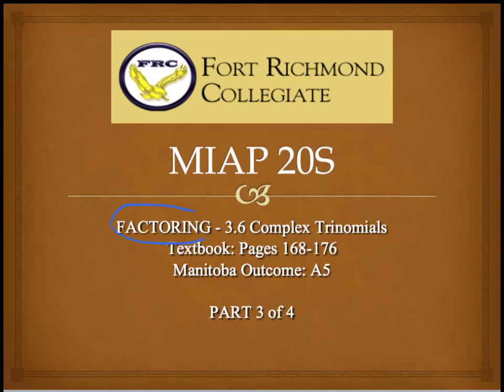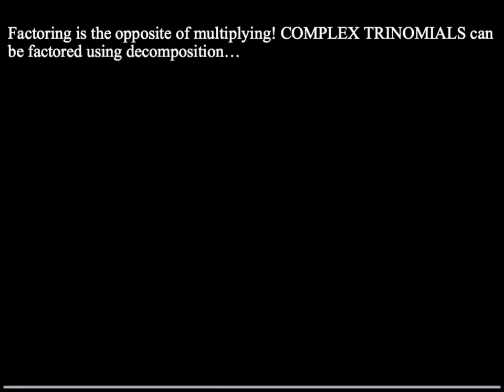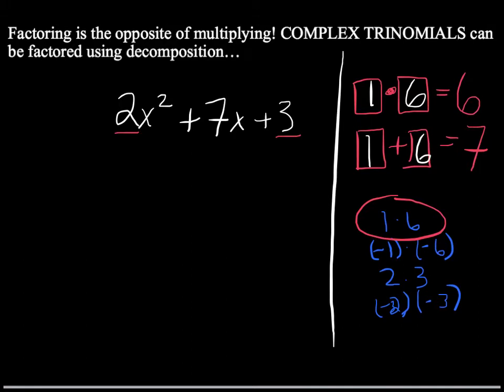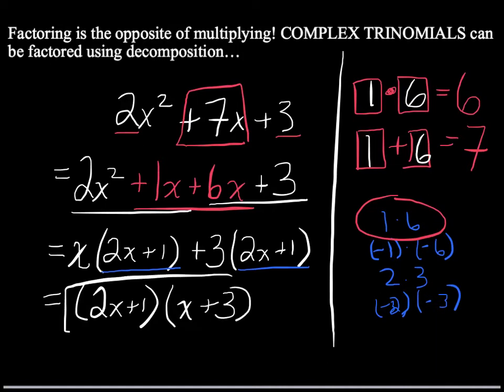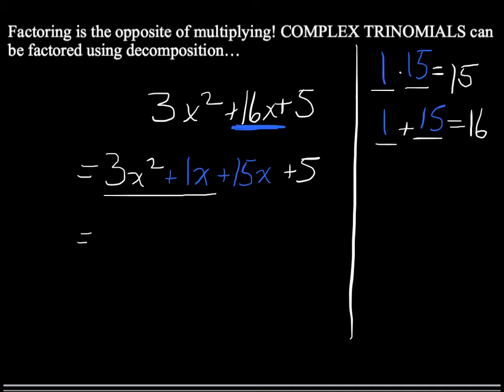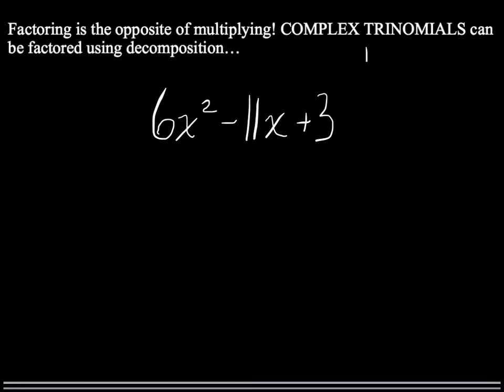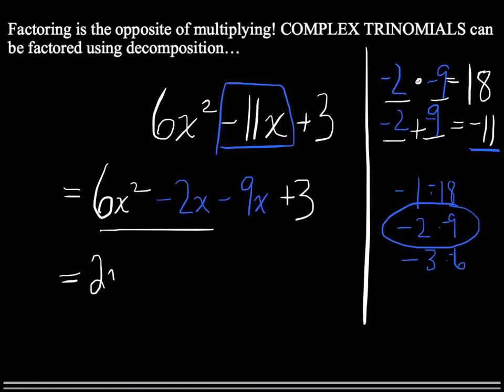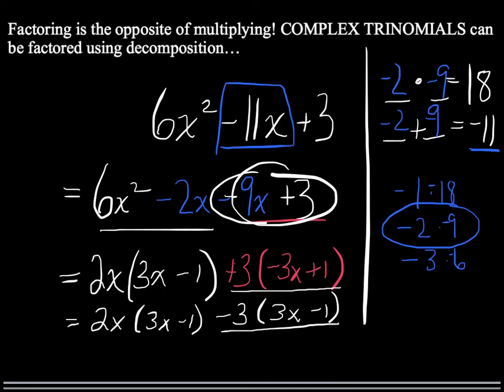Complex Trinomial Factoring A5